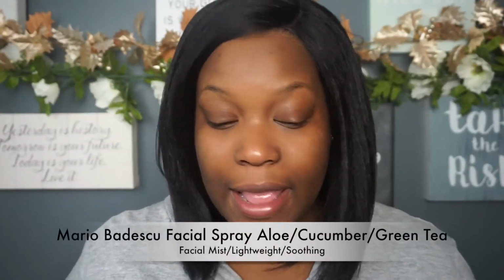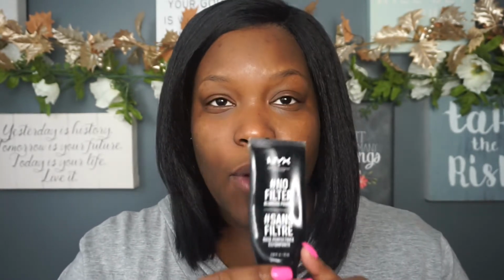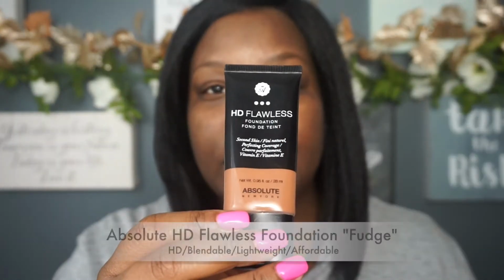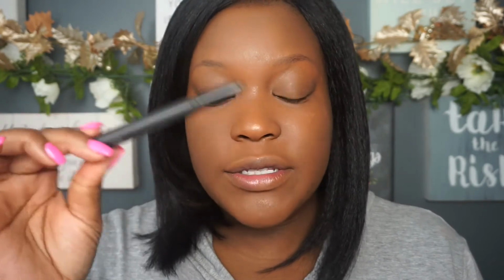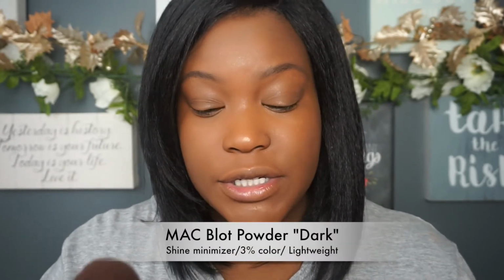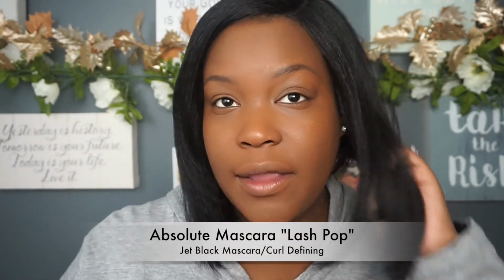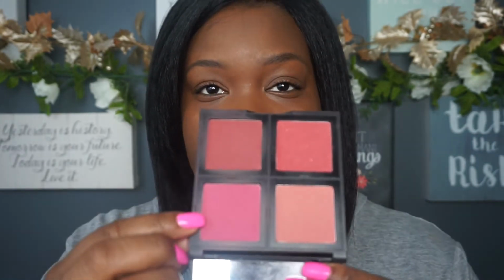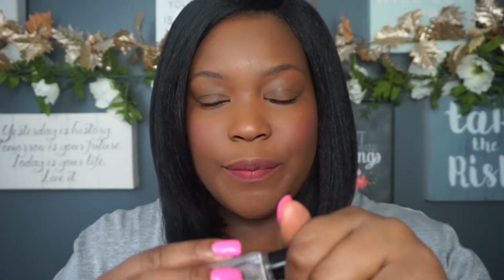SIMPLE FRESH MAKEUP 2018: EASY STEPS TO BEAUTIFUL SKIN & MINIMAL MAKEUP:NO MAKEUP MAKEUP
Happy New Year! This year I plan to develop content that covers more than just beauty but also lifestyle. XOXOXOXOXOXO

Whats your fresh look??

sephora lip tint violet

l
ash pop absolute ny